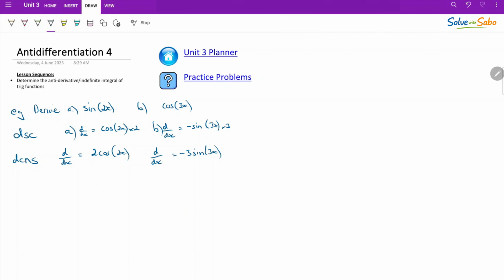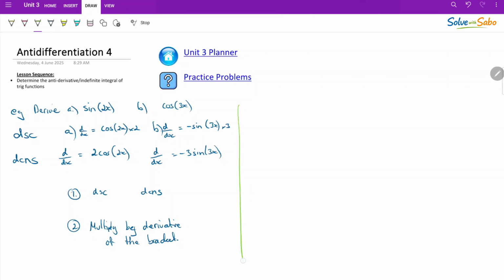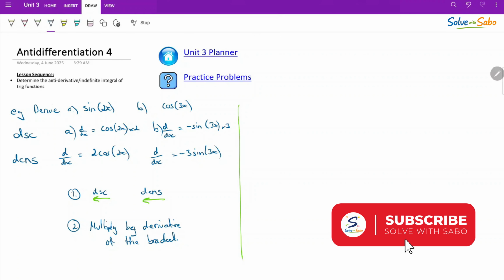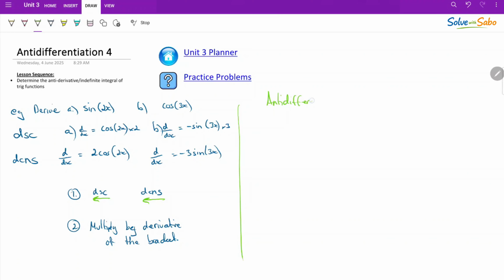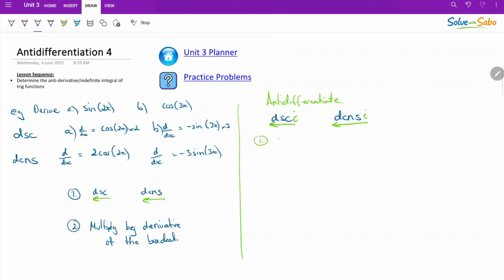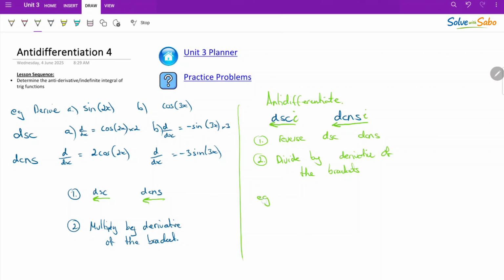Antidifferentiation of Trigonometric Functions Introduction - Unit 3 Math Methods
Unit 3 Mathematical Methods – Antidifferentiation of Trigonometric Functions (Introduction | QCAA Aligned)

This video introduces antidifferentiation of trigonometric functions, showing how to find antiderivatives of sine and cosine functions using key integration rules. The focus is on understanding how differentiation and antidifferentiation are connected, with clear, exam-style working aligned to Unit 3 Mathematical Methods.

Ideal for Year 12 Mathematical Methods students beginning integration of trigonometric functions and building core calculus skills.

🧮 Topic: Antidifferentiation of Trigonometric Functions